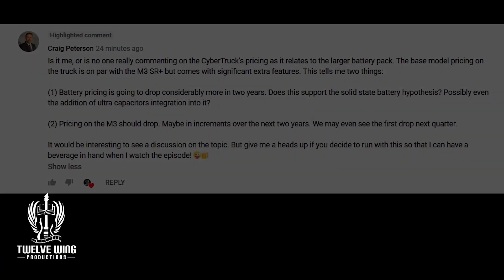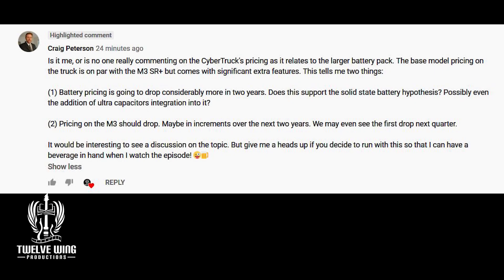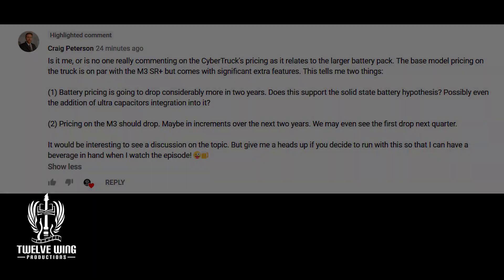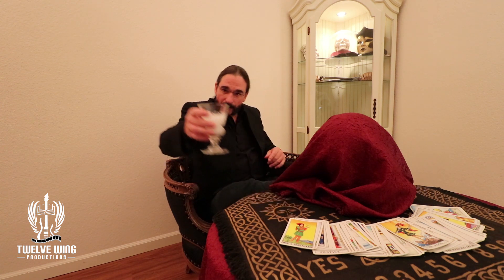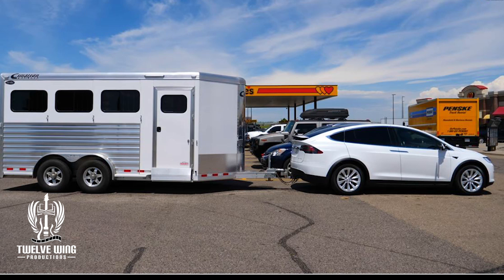Tesla's Cybertruck will have an 800 mile range, and here's why...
Some quick back of the napkin calculations regarding the range that will be needed for Tesla's CyberTruck if it is going to be a serious contender for use as a tow vehicle.

Link to adapter kit for old style washer and generator plugs: